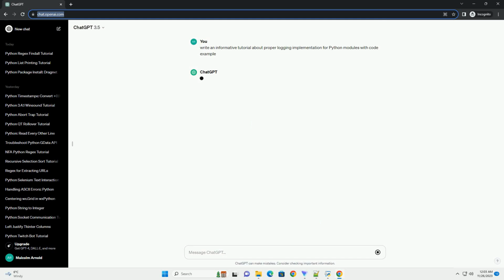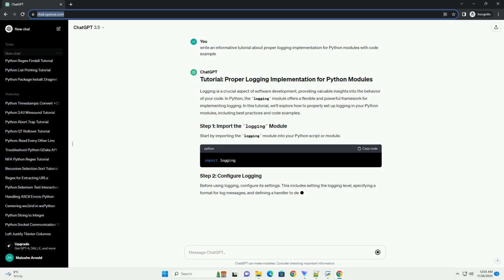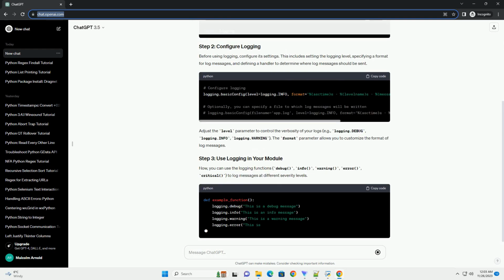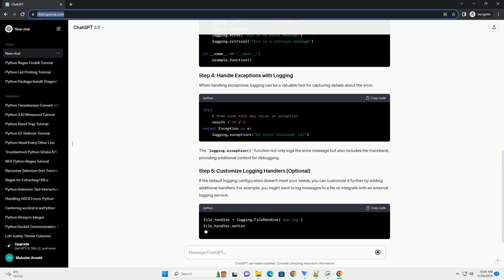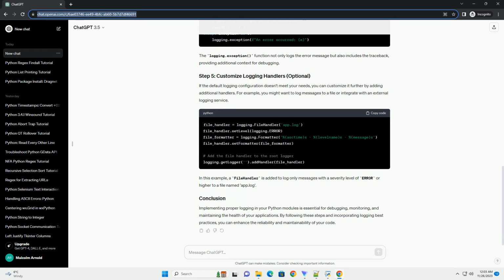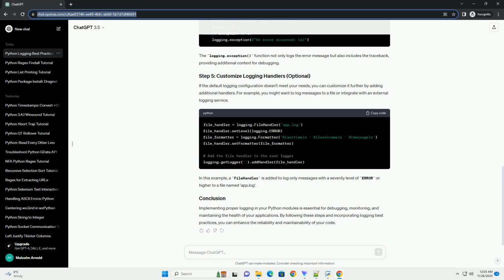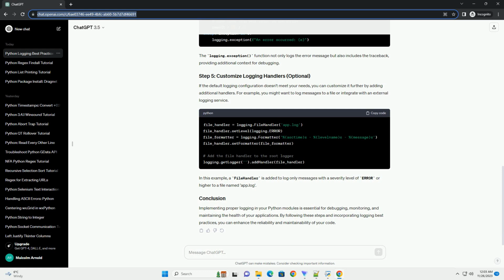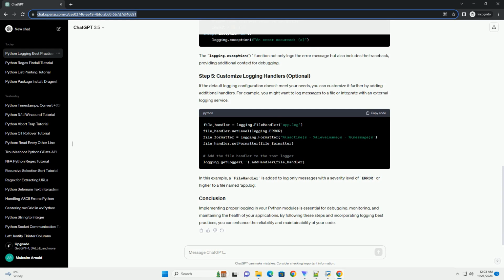proper logging implementation for Python modules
Logging is a crucial aspect of software development, providing valuable insights into the behavior of your code. In Python, the logging module offers a flexible and powerful framework for implementing logging. In this tutorial, we'll explore how to properly set up logging in your Python modules, including best practices and code examples.
Start by importing the logging module into your Python script or module.
Before using logging, configure its settings. This includes setting the logging level, specifying a format for log messages, and defining a handler to determine where log messages should be sent.
Adjust the level parameter to control the verbosity of your logs (e.g., logging.DEBUG, logging.INFO, logging.WARNING). The format parameter allows you to customize the format of log messages.
Now, you can use the logging functions (debug(), info(), warning(), error(), critical()) to log messages at different severity levels.
When handling exceptions, logging can be a valuable tool for capturing details about the error.
The logging.exception() function not only logs the error message but also includes the traceback, providing additional context for debugging.
If the default logging configuration doesn't meet your needs, you can customize it further by adding additional handlers. For example, you might want to log messages to a file or integrate with an external logging service.
In this example, a FileHandler is added to log only messages with a severity level of ERROR or higher to a file named 'app.log'.
Implementing proper logging in your Python modules is essential for debugging, monitoring, and maintaining the health of your applications. By following these steps and incorporating logging best practices, you can enhance the reliability and maintainability of your code.
ChatGPT